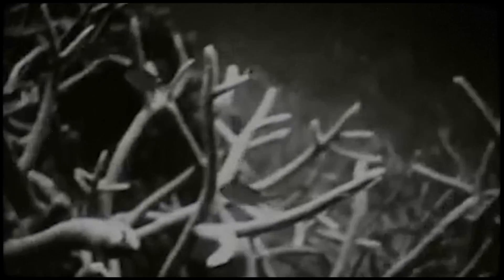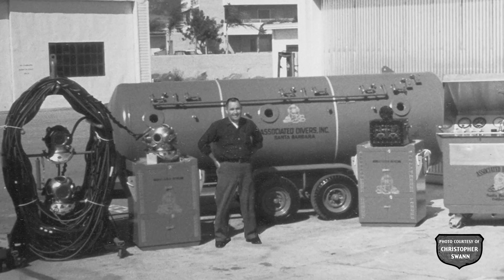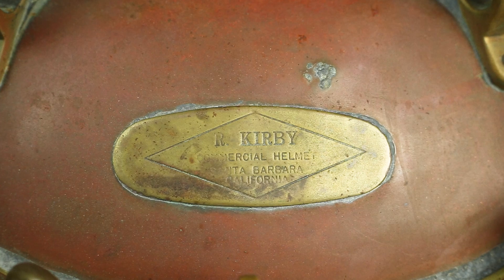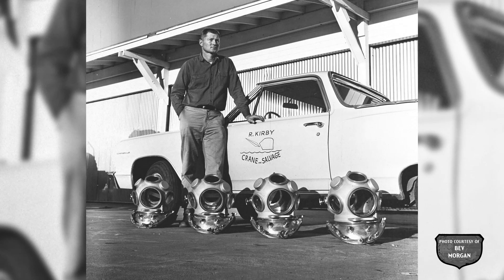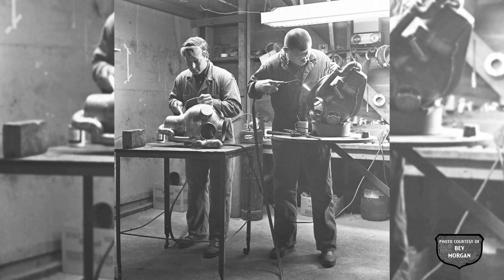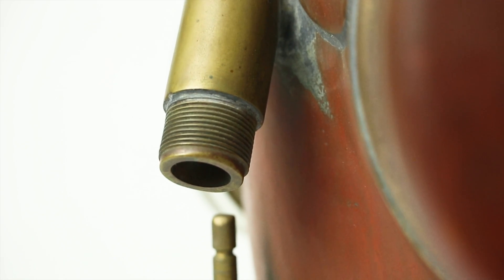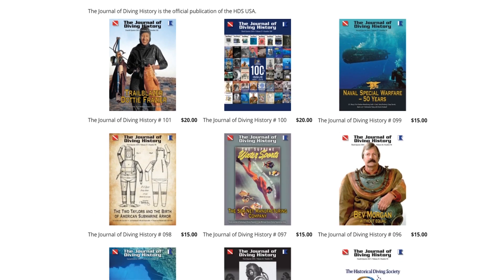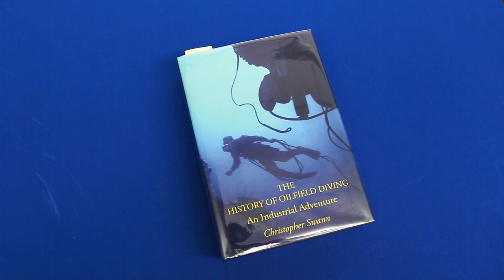Diving into the Past: Kirby's Commercial Helium Recirculator | Commercial Diving Equipment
On today's episode of Diving Into The Past, we dive deep into Commercial Mixed Gas Diving with a Kirby Commercial Helium Circulator.

00:00 Intro
00:44 Leslie Leaney